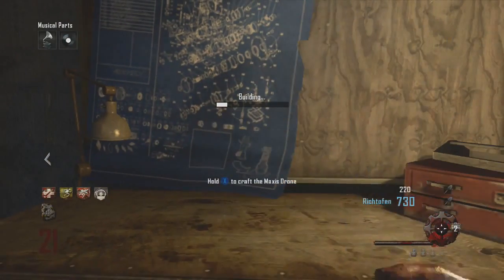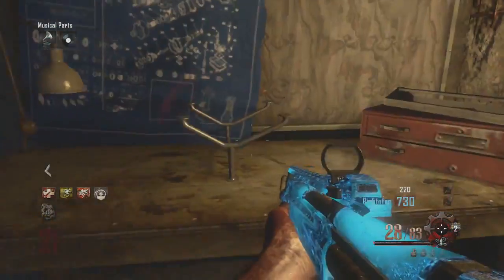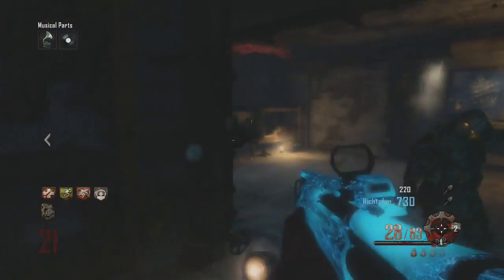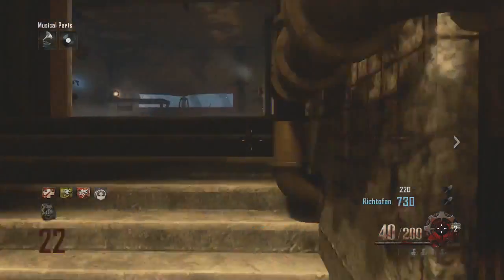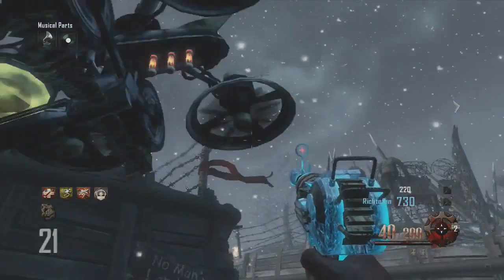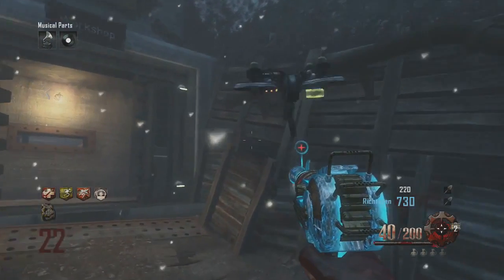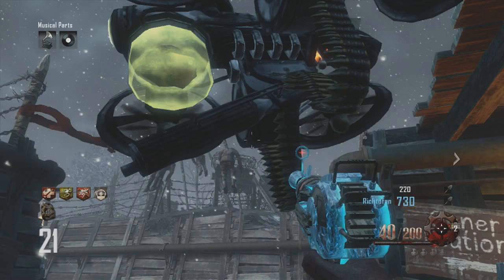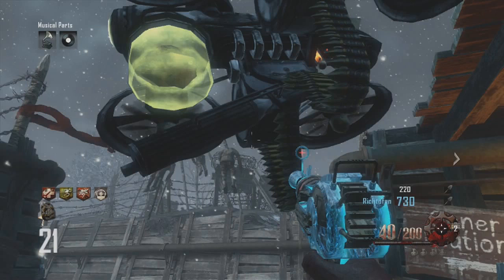*NEW* CoD: "ORIGINS" Gameplay: Maxis Drone BUILDABLE (Quadrotor) (Black Ops 2 Zombies)